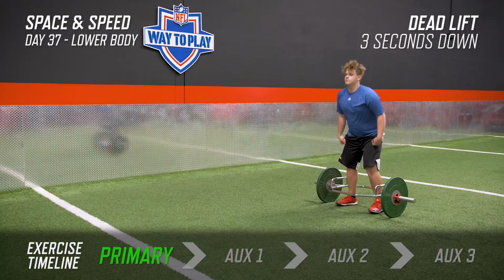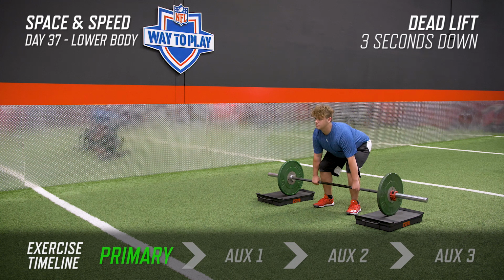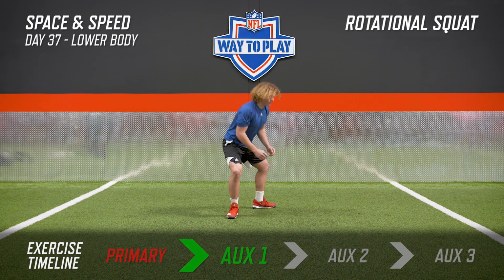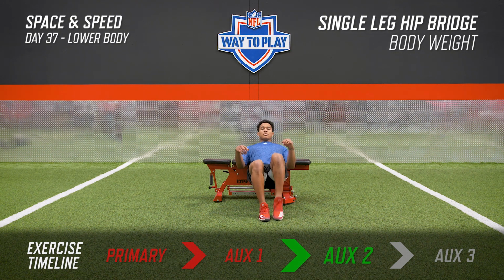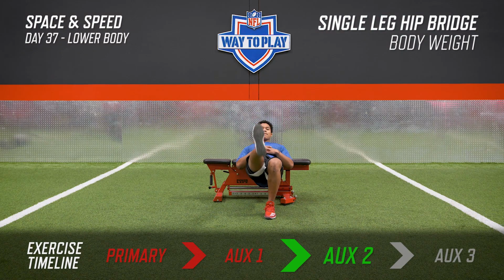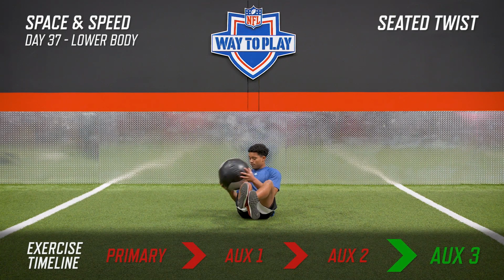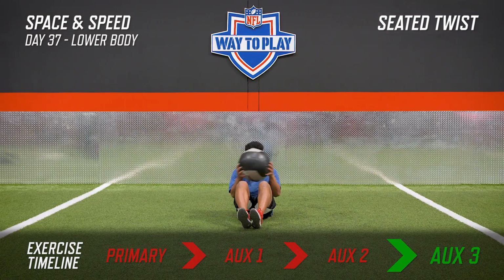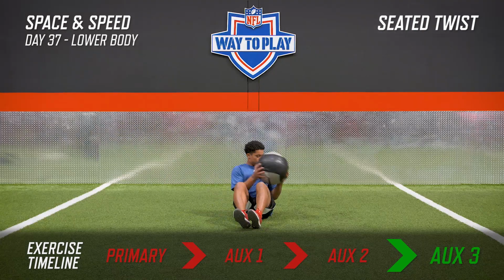Offseason Football Workout Program: Lower Body | Week 10 Day 1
Week 10, Day 1 of the "Way to Play" Offseason Football Workout Program.

0:00 - Start
1:17 - Deadlift
2:08 - Rotational Squat
2:29 - Single Leg Hip Bridge
2:59 - Seated Twist
3:34 - Full Workout Exercise List